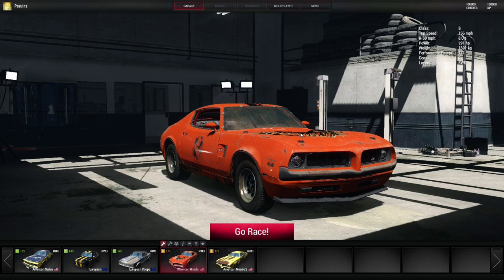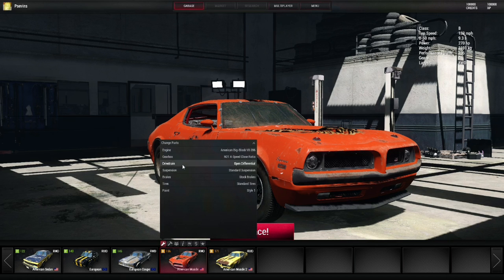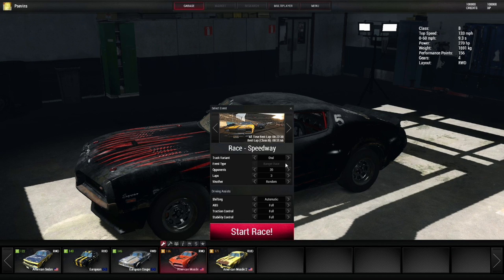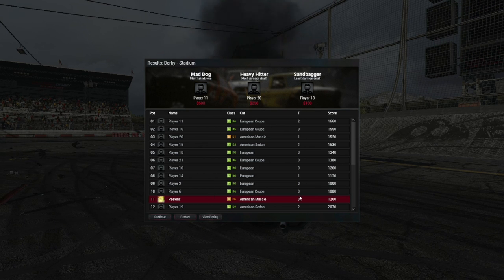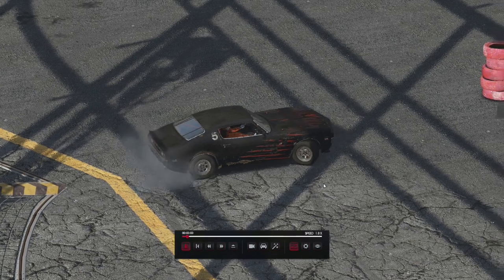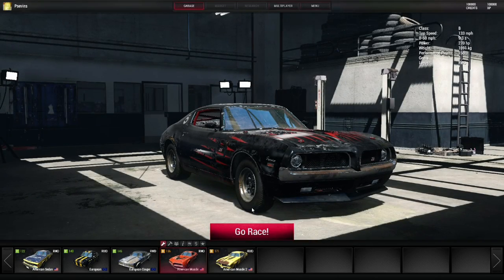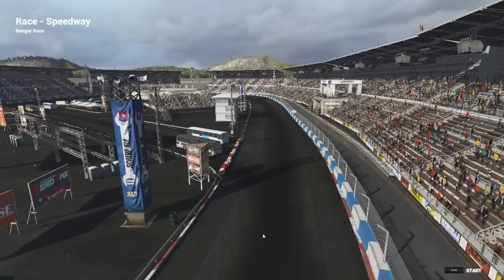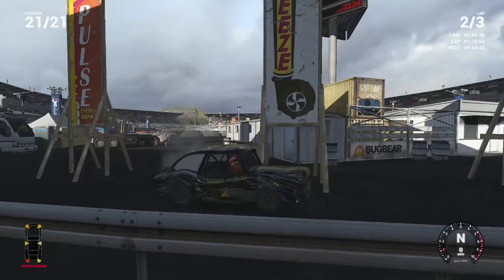Next Car Game -Wreckfest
My update review of NCG:Wreckfest.  This is an Early-Access game on Steam.  Note:  This time around I had issues with dropping frames during the recording process. This wasn't an issue in earlier versions so it may just be some weird optimization issues.